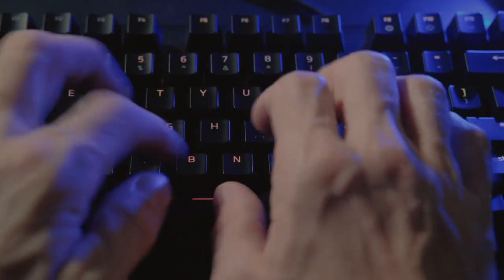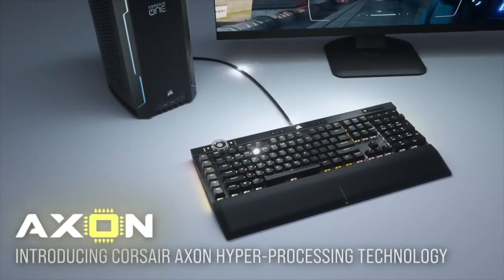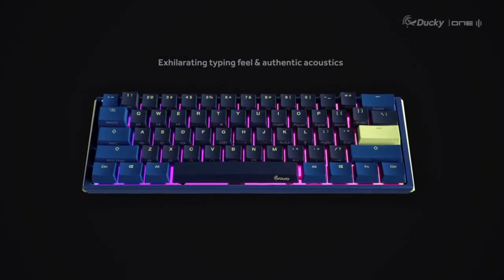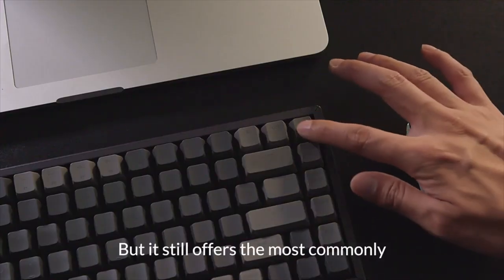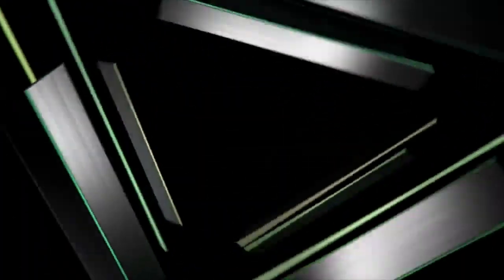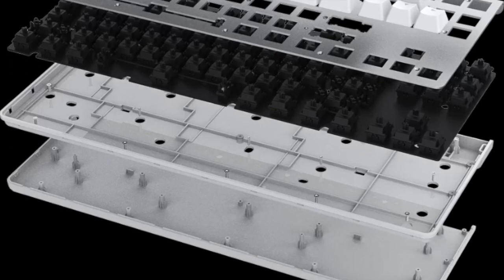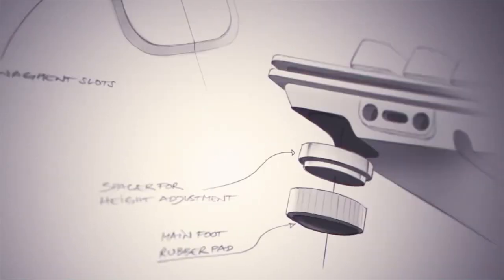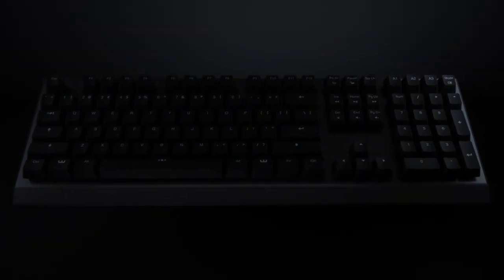The Best Gaming Keyboard 2022!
For great gaming, you need a great gaming keyboard. There's more to a great gaming keyboard than flashing lights, however, and the real key to success is an excellent response. Most of the time that's mechanical.
Gaming keyboard preferences vary wildly and the number of options can be overwhelming. Media controls, volume wheels, keycaps, macro keys, and the actual switches used are just some of the things you need to consider. Let’s start the video and talk about some best gaming keyboards.
7. Corsair K100 RGB Optical
It is a super high-end gaming keyboard. Let’s talk about its pros and cons:
Pros
It has Responsive optical switches
It has All the RGB lights all the time
It has Premium build quality
Cons:
It has Lots of software sometimes which can annoy you.
6. Ducky One 3
It is the best no-frills gaming keyboard. Let’s talk about its pro:
Pros:
It is beautiful
It is Built to a very high standard
It has a Colour-matched cable
Cons:
It has No Play/Pause/Skip keys
5. Keychron K2 (Version 2)
It is the most affordable wireless keyboard. Let’s talk about its pros and cons:
Pros:
It Is Well-priced
It has Great overall build quality
It has Seamless connectivity
Cons:
It has scratchy switches
4. Logitech G915 Lightspeed
It is the best wireless gaming keyboard. Let’s talk about its pros and cons:
Pros:
It has Lag-free wireless sensors
It has Great battery life
It has Low-profile mechanical switches
Cons:
It Requires semi-regular charging
3. G.Skill KM360
It is the most affordable mechanical keyboard. Let’s talk about its pros and cons:
Pros:
It is an Affordable keyboard
It has Reliable Cherry MX switches
It has Bright white LED
Cons:
It doesn’t have RGB effects
2. Mountain Everest Max
It is the best modular gaming keyboard. Let’s talk about its pros:
It is Fully modular
It has a Simple, elegant style
It has Great hardware

1. Wooting Two HE
It is the best gaming keyboard. Let’s talk about its pros and cons:
Pros:
It has Analogue switches
It is High reliability
It has Hot swappable switches
Cons:
Games don't always play nice with analog switches
 best gaming keyboard 2022, best keyboard for gaming, best budget gaming keyboard, top 5 gaming keyboards, best gaming keyboards